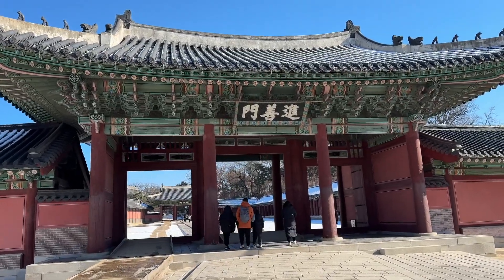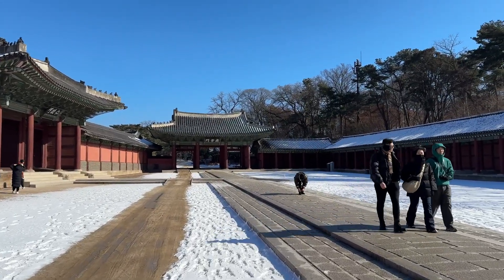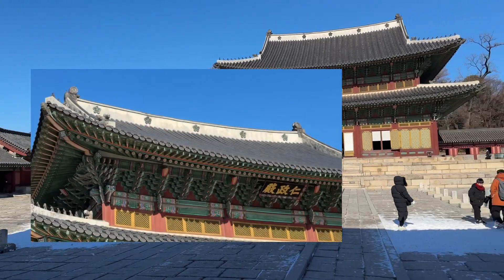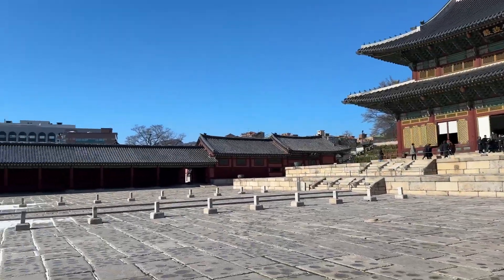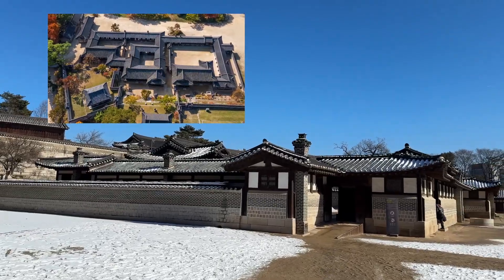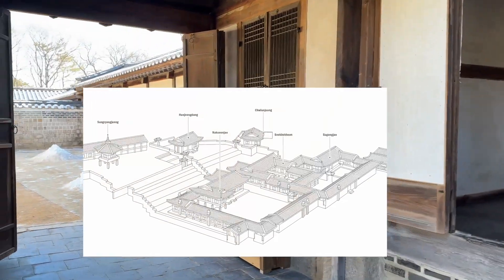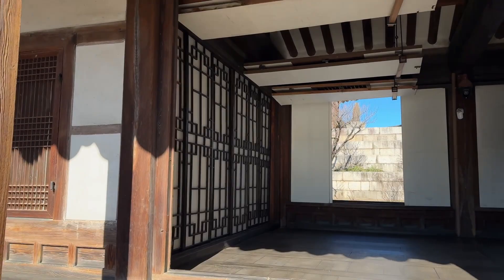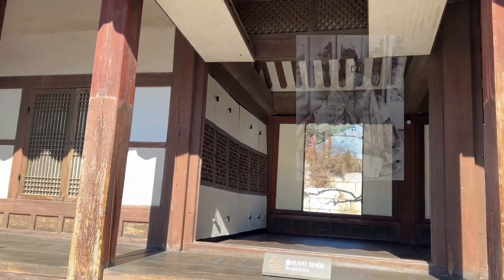What to see in Changdeokgung palace